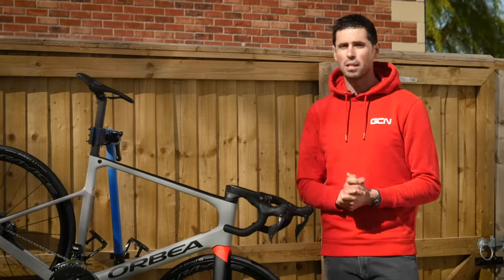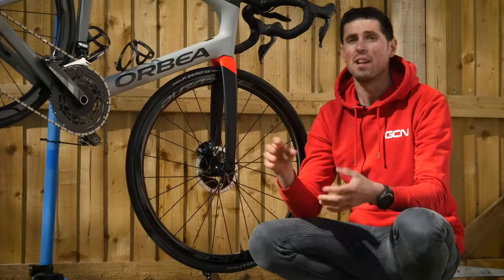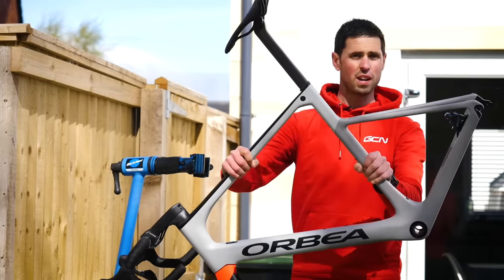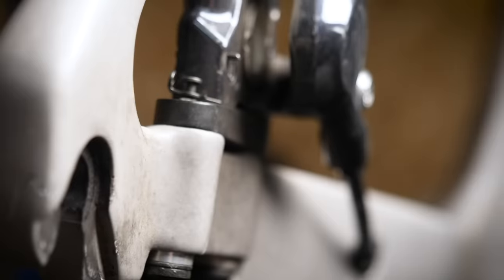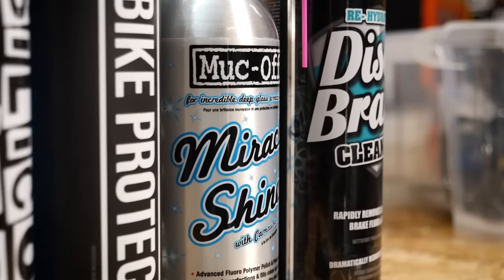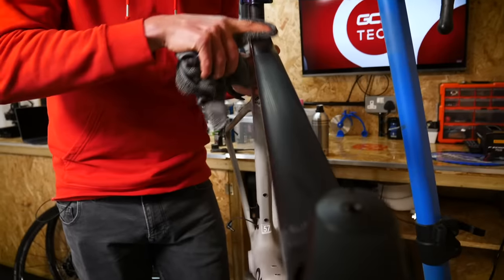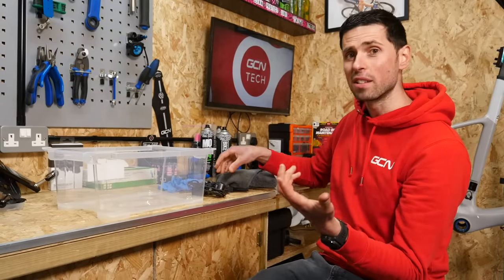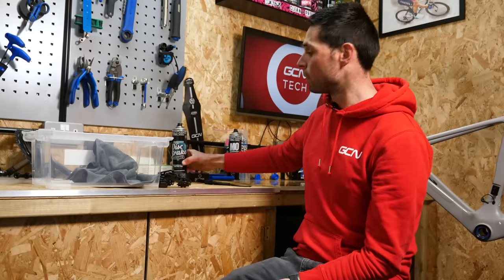Going The Extra Mile | Bike Detailing Tips To Make Your Bike Look Brand New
At GCN we're a bit obsessed with keeping our bikes clean, and we've done numerous videos on how to clean your bike to a good standard. But what if your standard is as high as it gets? Bike detailing is the process of stripping and cleaning every part of your bike to make it look brand new. If you want to make your bike look like it's just rolled out of the shop then this is the video for you!

Do you want to give detailing a go? Or have you tried it in the past?

ES_Bird of Mouth - Molife
ES_Future is Flower - Yomoti
ES_IWLY - Bonkers Beat Club
ES_K.O - Rocket Jr
ES_Severny Island - DEX 1200
ES_Struggles of a Microbe - William Claeson
ES_Surrounded by Bubbles - Civet Cat
ES_U and I - Rocket Jr